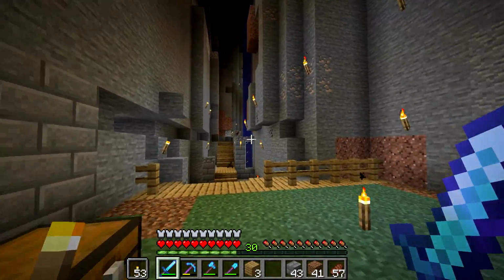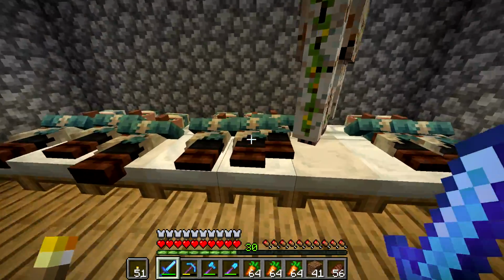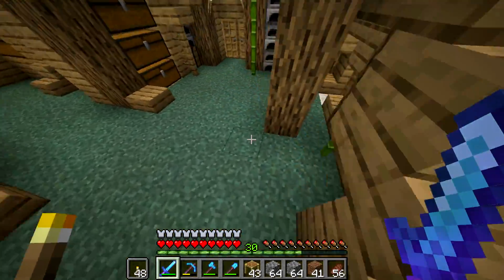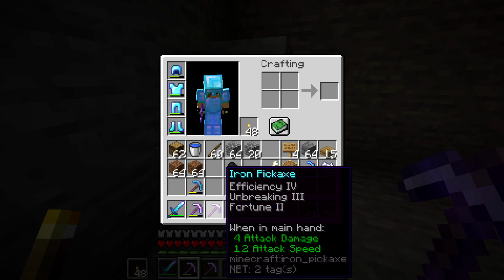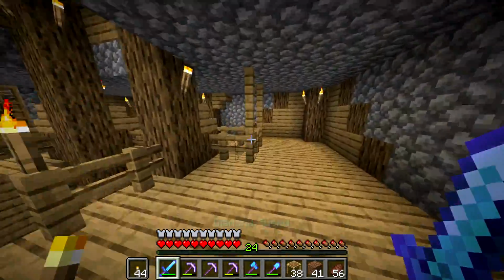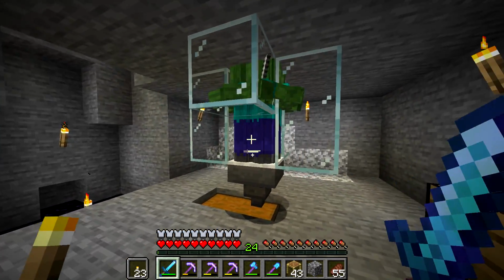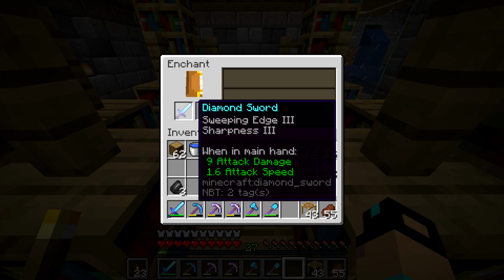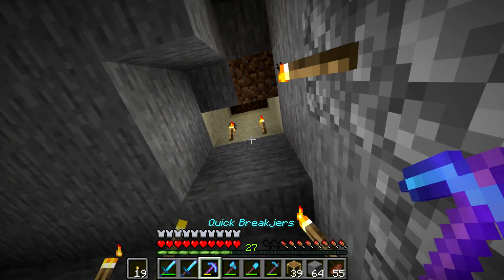Let's Play Minecraft Episode 102